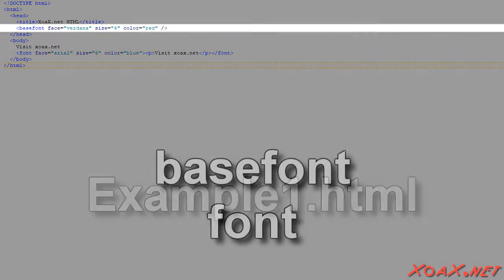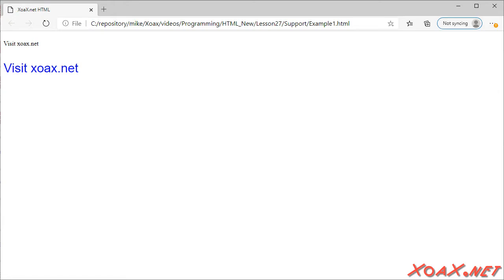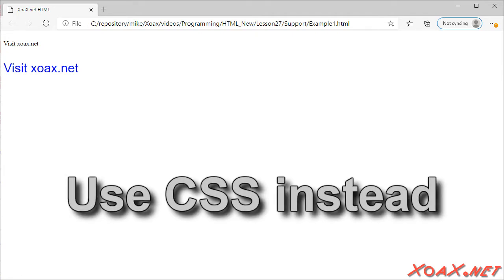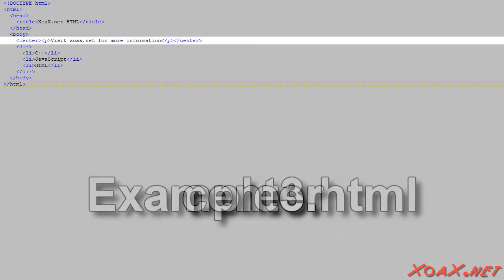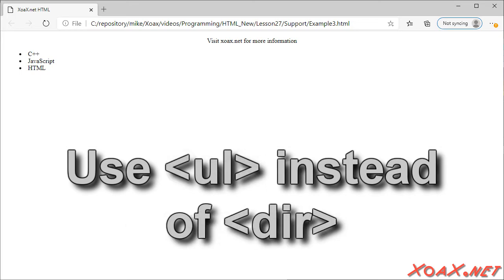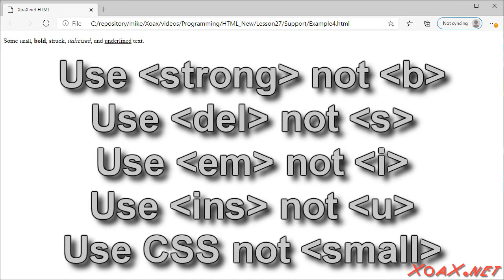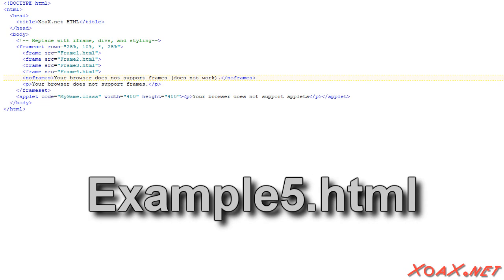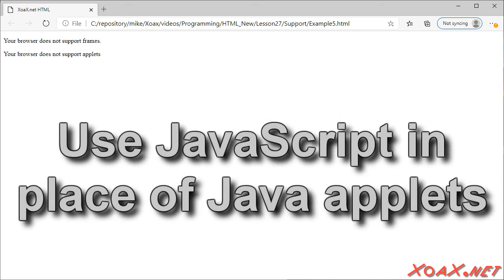HTML Lesson 27: Deprecated Elements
In this HTML lesson, we explain how and why elements are taken out of the HTML standard. First, we demonstrate that some deprecated elements remain supported by browsers long after they are deprecated. Typically, deprecated elements are removed for a specific reason, but valid alternative methods remain for achieving a similar effect without the deprecated elements. Additionally, we have elements that are not deprecated, but their usage is merely discouraged: b, i, u, s, and small. These discouraged elements also have more suitable alternatives that are favored in HTML.